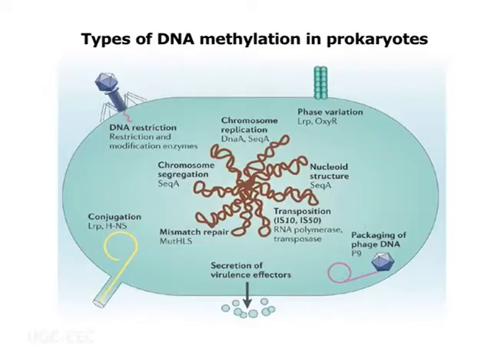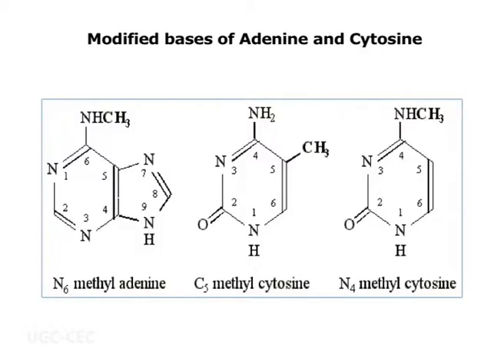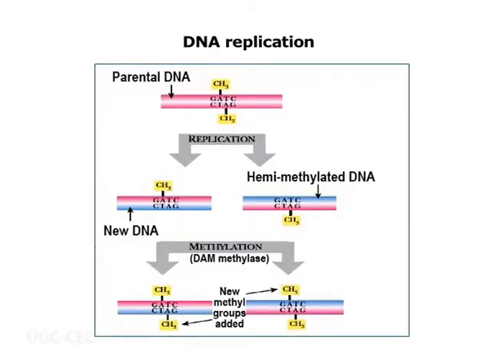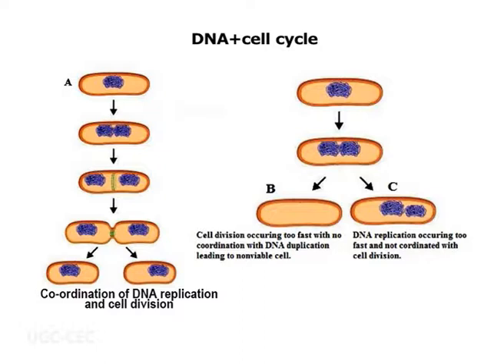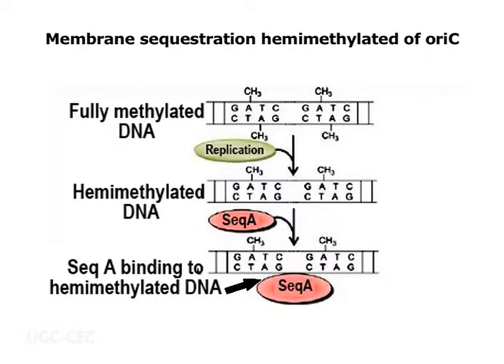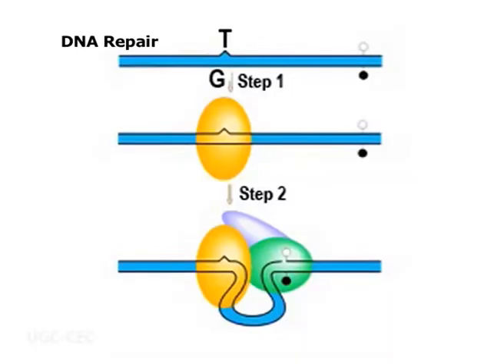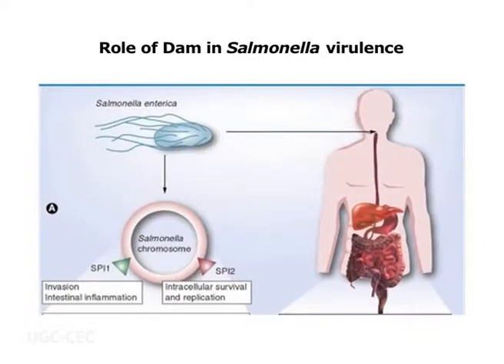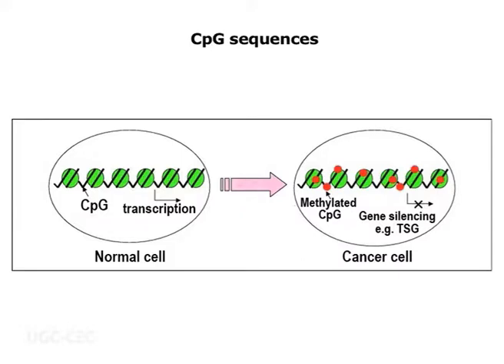Dam and Dem Methylase.mp4